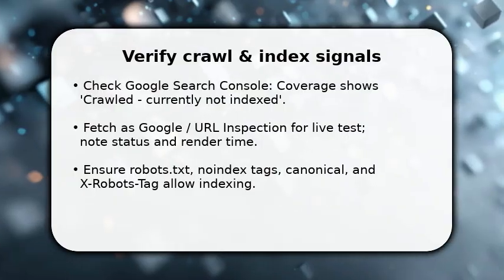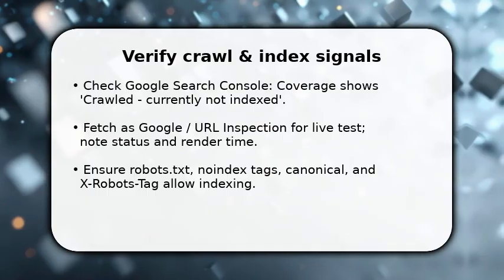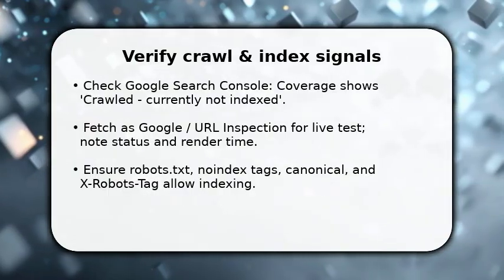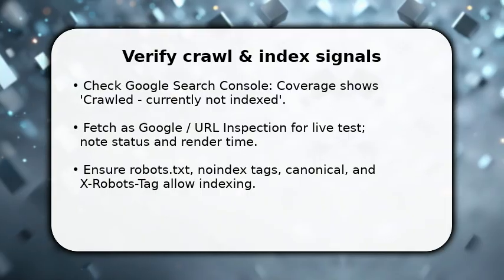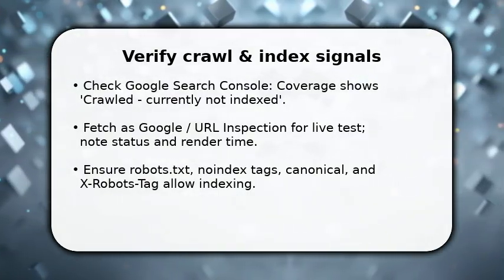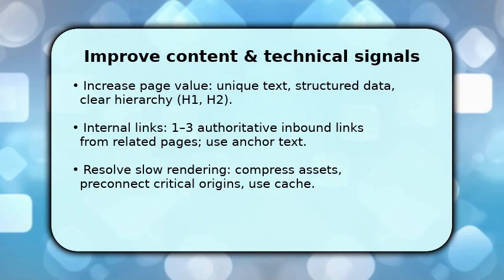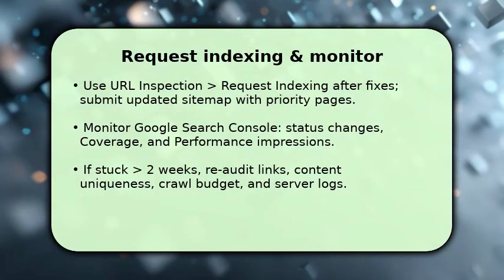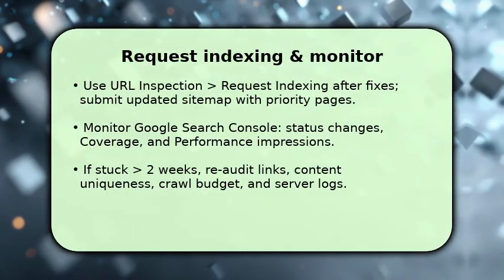How to Fix Crawled - Currently Not Indexed (only Way)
Discover effective strategies to resolve issues when your website is marked as 'crawled - currently not indexed'. This video guides you through troubleshooting steps, SEO best practices for ensdicting crawlability and indexing by search engines.